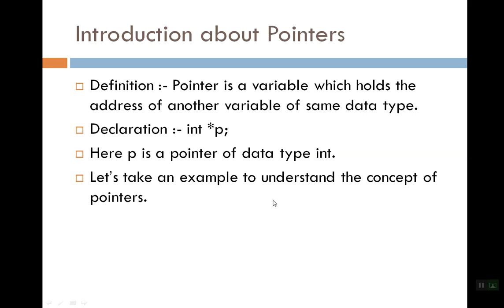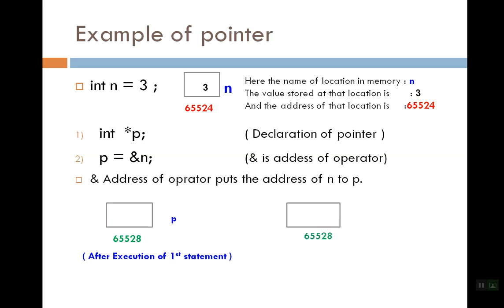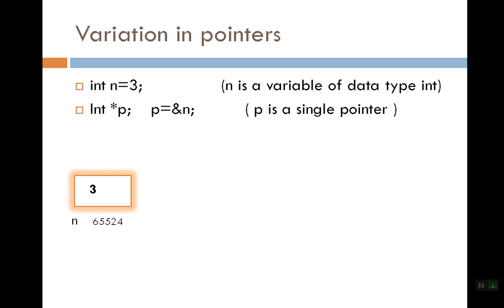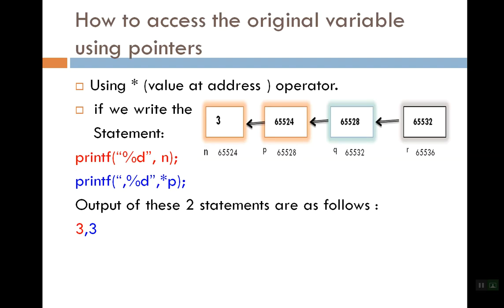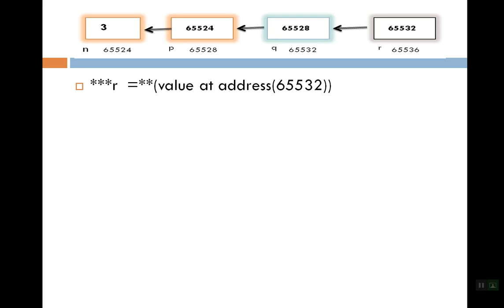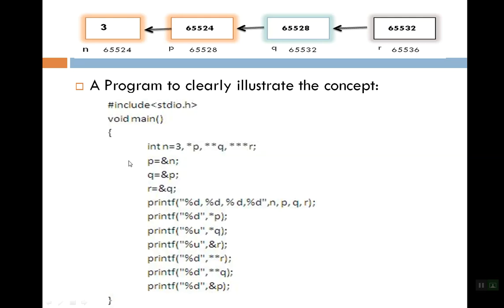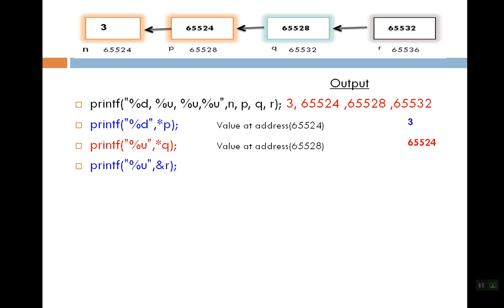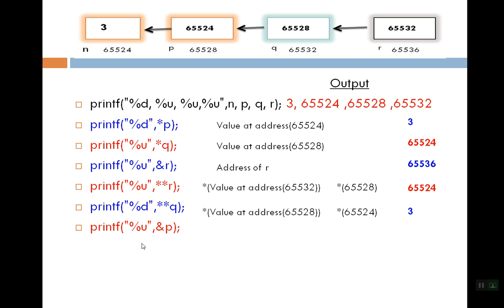CS 201 POINTERS IN C LANGUAGE BY NAVEEN SIR GPC JHALAWAR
This video is in accordance with syllabus of polytechnic colleges of Rajasthan.